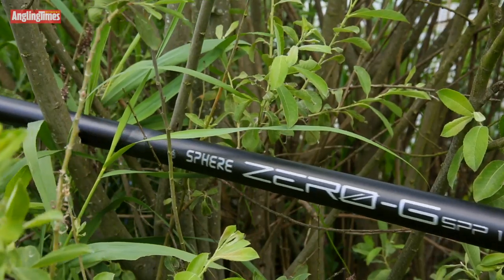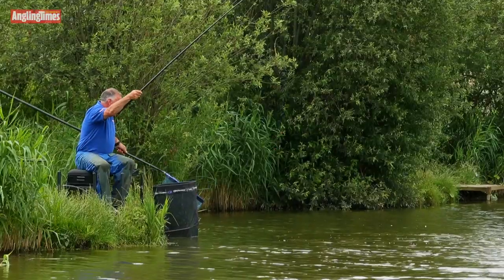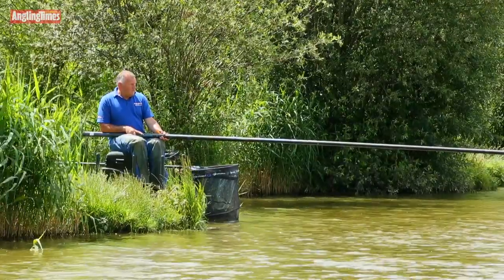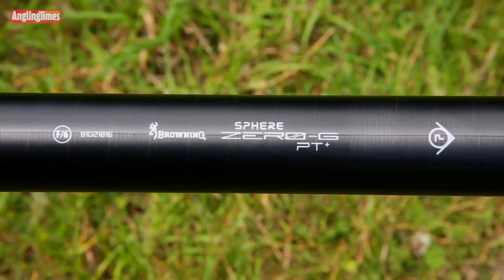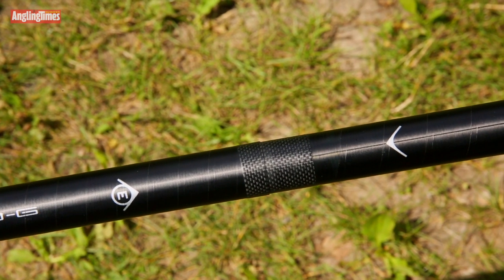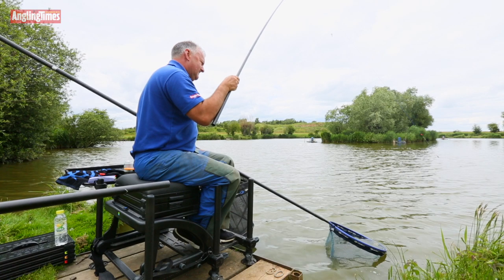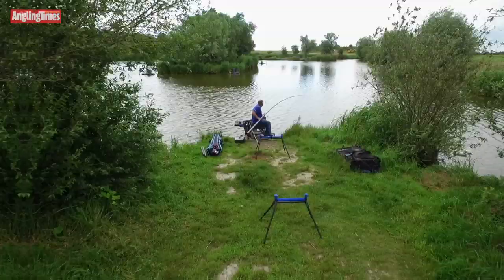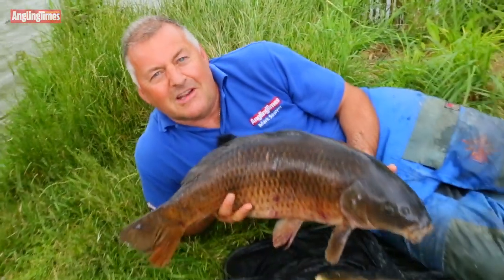Is this the world's best pole? | Browning Sphere Zero-GF1 PT+ Review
Angling Times Tackle Editor Mark Sawyer tests the new Browning Sphere Zero-G F1 PT+ 16m pole at Decoy Lakes. Check the video to see what he thinks to this new flagship pole from Browning.